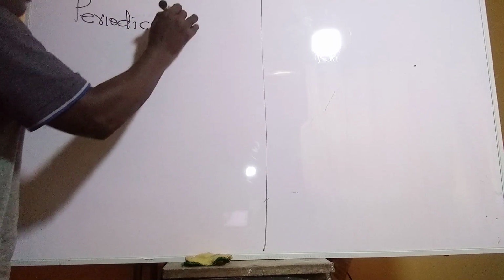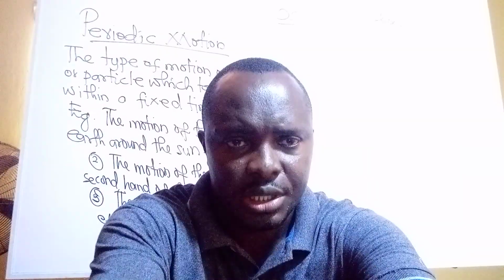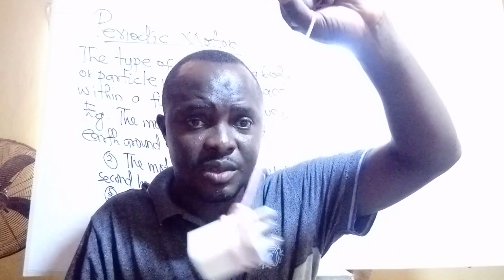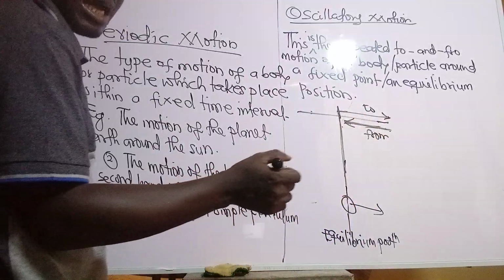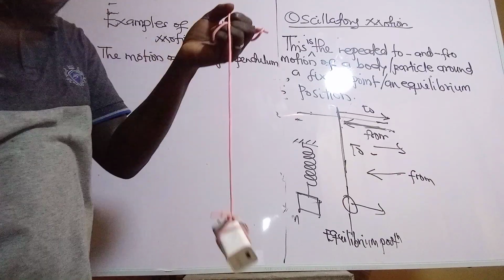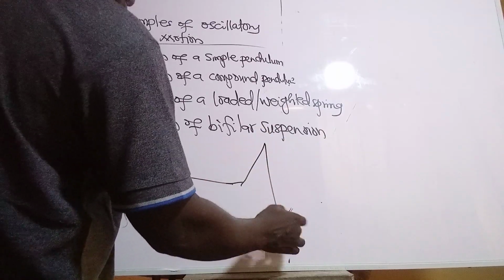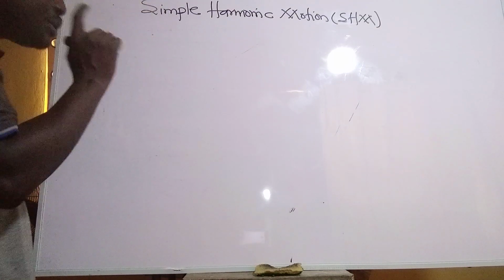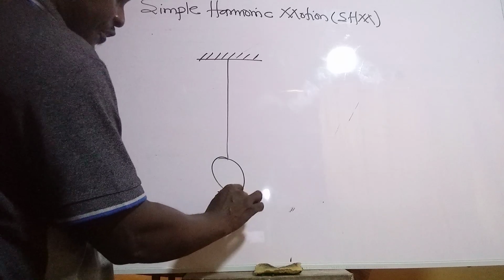Periodic, Oscillatory and Simple Harmonic Motion.